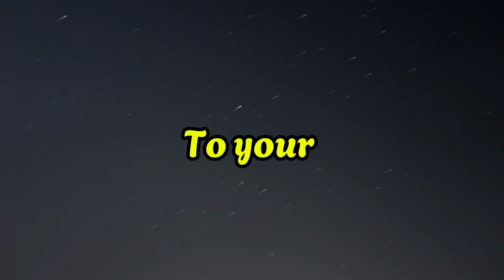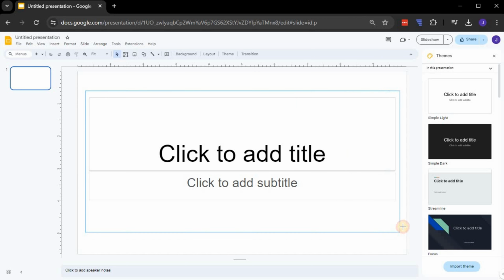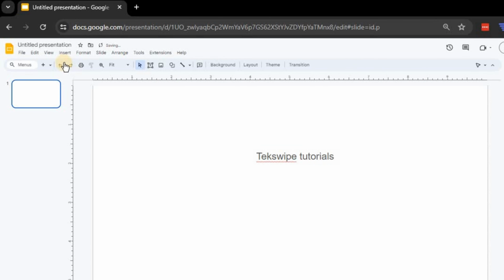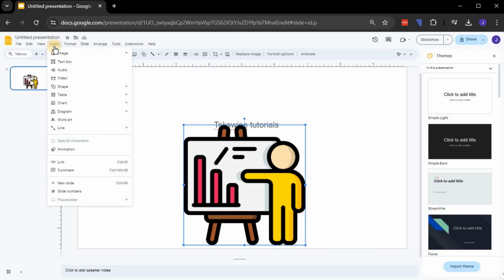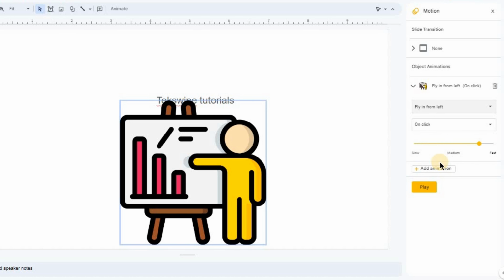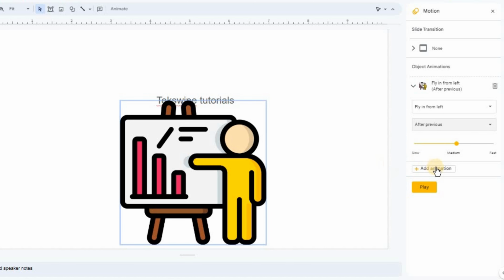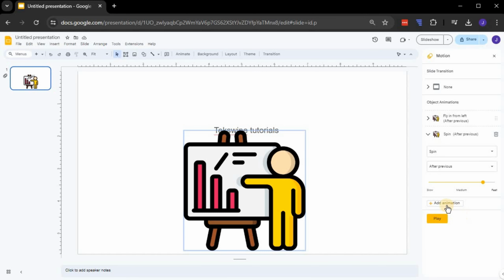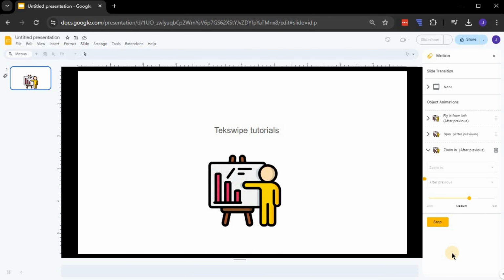Bring Slides to Life: Easy Animations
Learn how to add animation in Google Slides with this simple step-by-step tutorial! Whether you're creating a presentation for school, work, or a special project, adding animations can make your slides more dynamic and engaging. We'll cover everything from basic animations to advanced effects, helping you create professional and captivating presentations effortlessly.